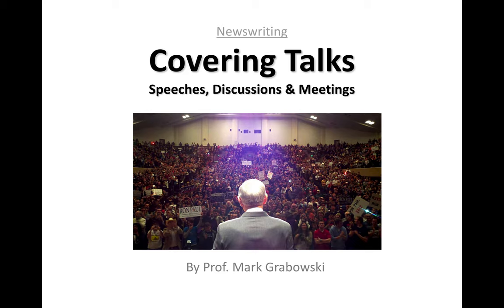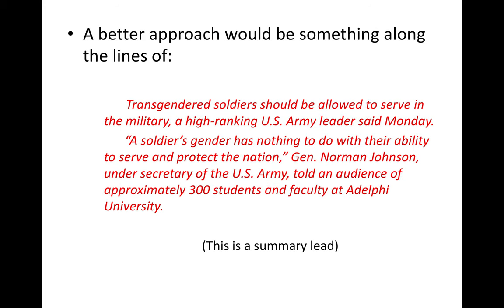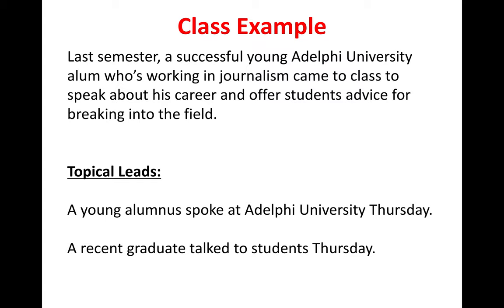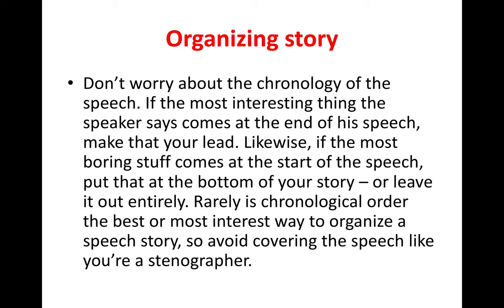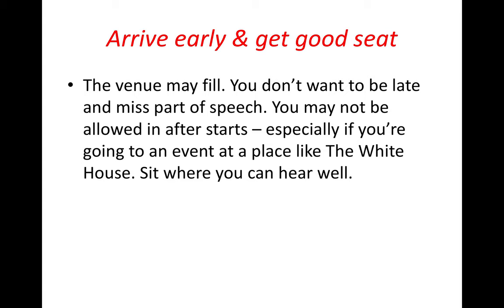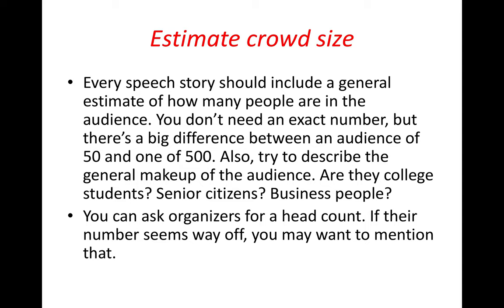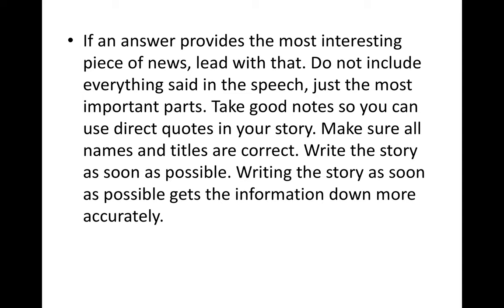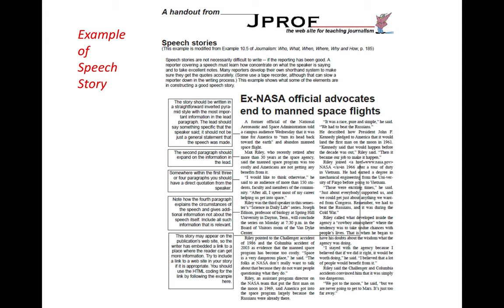Covering Speeches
Journalism professor Mark Grabowski offers advice to journalists on how to cover talks, speeches and meetings.